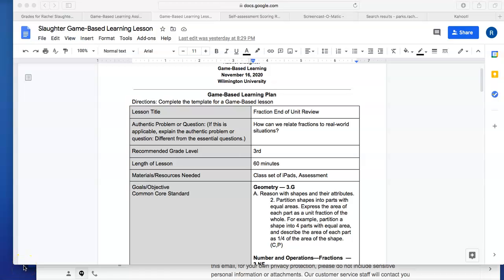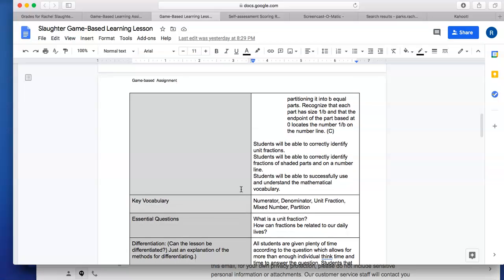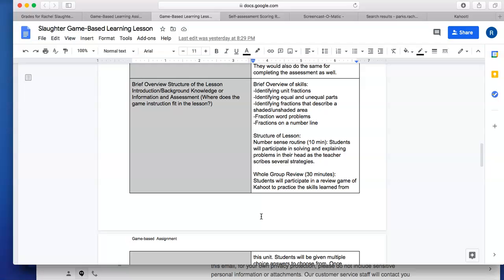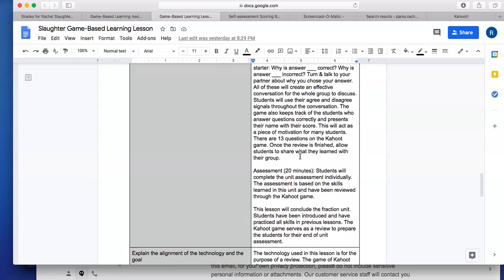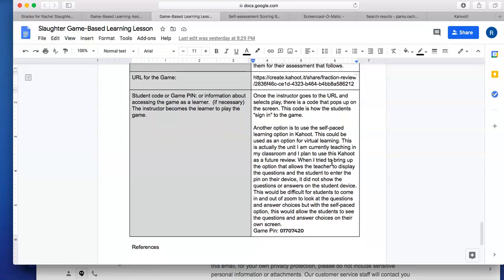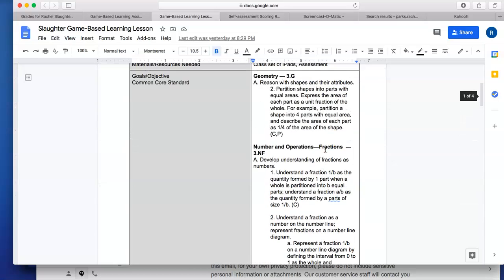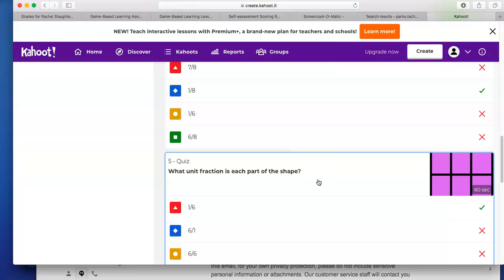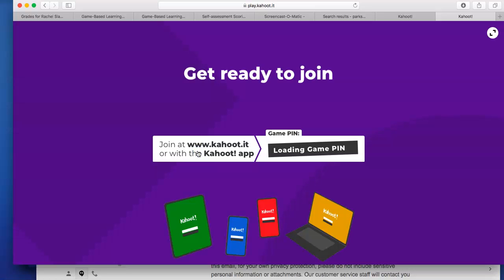Game-Based Learning: Kahoot